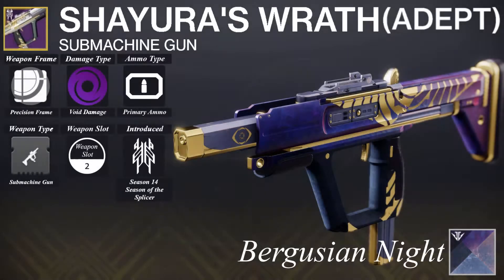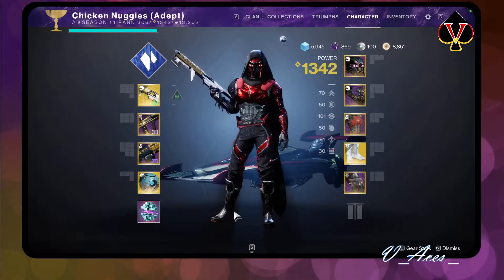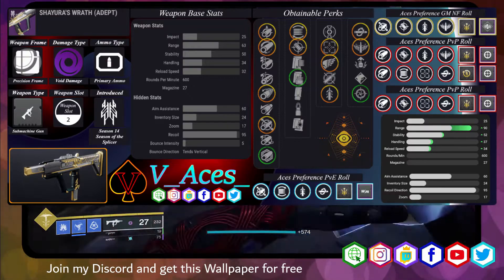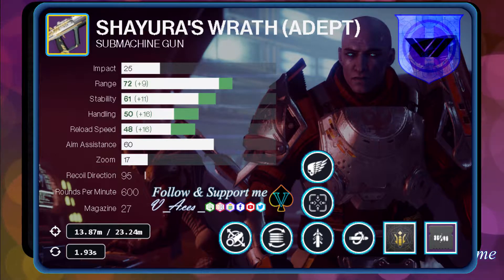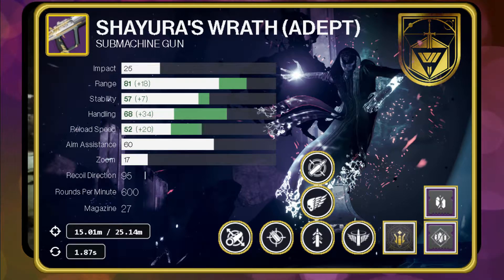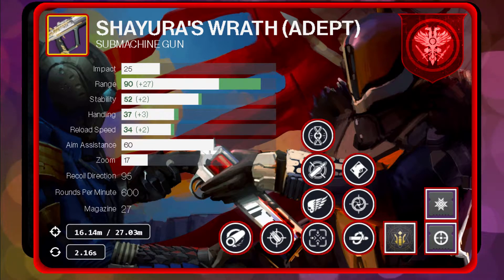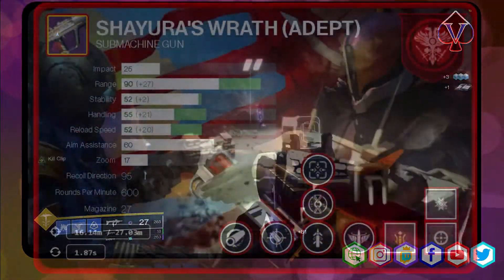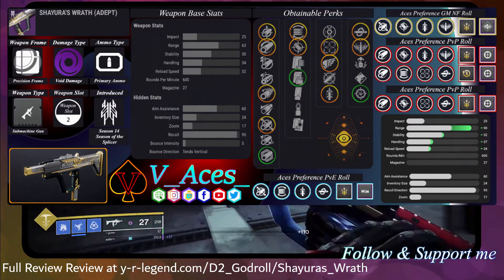Destiny 2: God Roll SHAYURAS WRATH (Adept) Trials SMG -Godrollhunting Ep 29- Best PvP & PvE Guide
V_Aces Godrollhunting Guide Destiny 2
Weaponreview:  Shayuras Wrath Trials SMG from  Season of the Splicer (Season 14)

Time Stamps:
00:00 - Shader & Base Info
00:28 - Compare to SMG YV-7
00:42 - Basestats & Perkpool
01:14 - PVE Godrolls
01:42 - GM Godrolls
01:58 - PVP Godrolls
03:00 - Summary & Wallpaper

Destiny 2 Shayuras Wrath Guide
Destiny 2 Shayuras Wrath Review
Best Shayuras Wrath Shader

Best Perks and Weaponbuild for the Shayuras Wrath Trials Submachinegun with recommended Basestats, Masterworks and Preferred Godroll.

Best Perksguide for Shayuras Wrath Destiny 2
PvP Godroll Shayuras Wrath  & PvE Godroll Shayuras Wrath

The Destiny 2 Shayuras Wrath Wallpaper you can simply download by
joining my Discord: